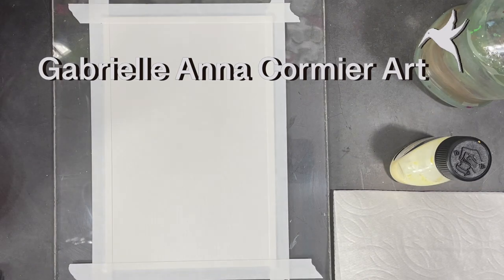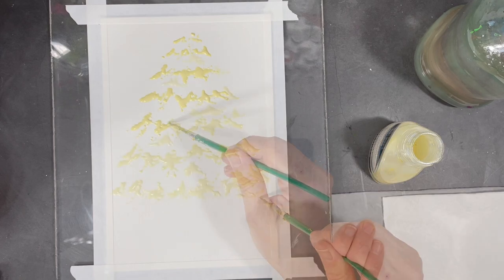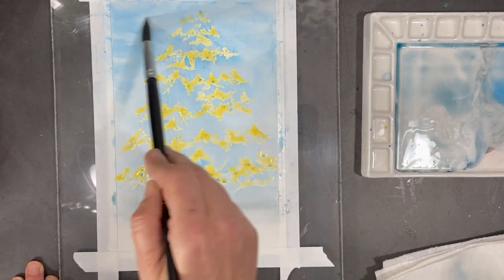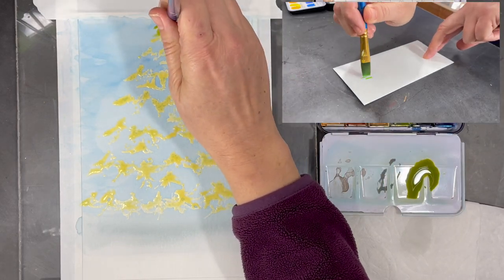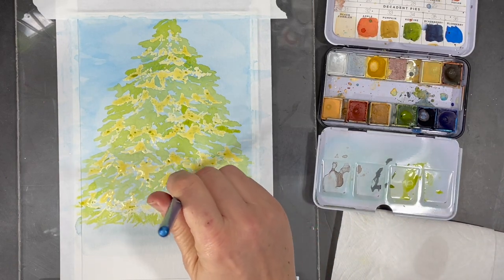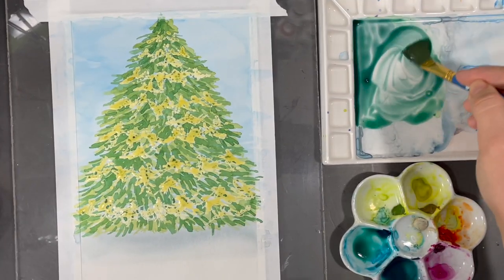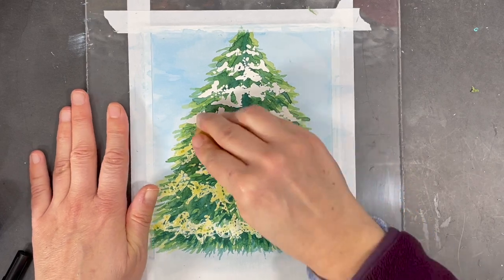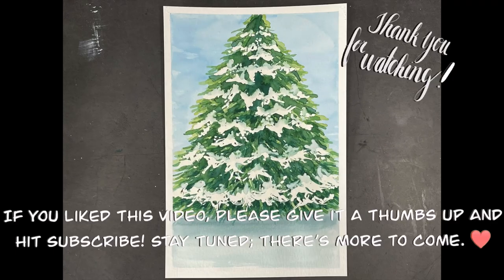How to Paint a Snow Covered Pine Tree in Watercolors | Beginner Level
This video features my step my step process for painting a pine tree covered with snow. It is an easy painting to create when you have the right tools and follow my simple steps.

Here’s a list of the materials I used for this painting:

* Watercolor paper by Strathmore (I cut mine to 4 x 6 inches so it would fit on the cover of a card)
* Paper towels
* Masking Fluid
* Water
* Decadent Pies Watercolors (half pan set)
* Mungyo watercolors
* Paint brushes in different sizes
* Eraser to remove masking fluid

Gabrielle :)